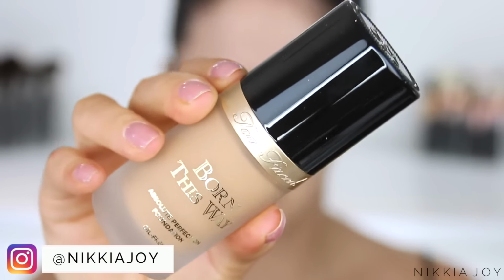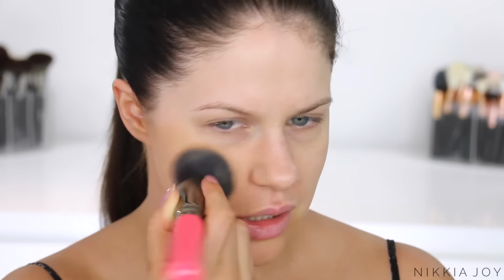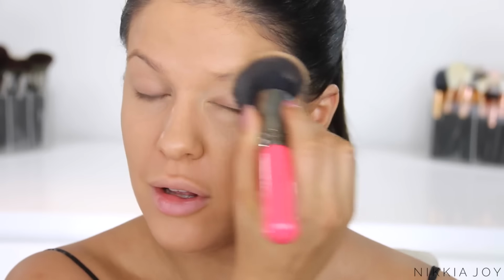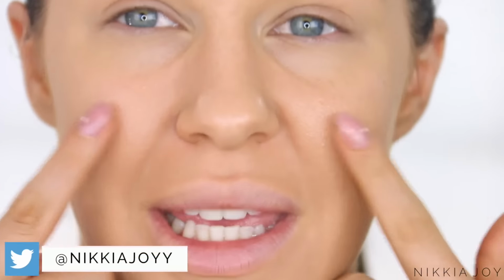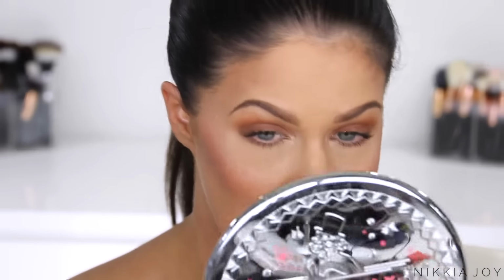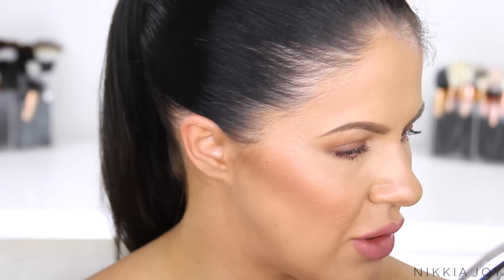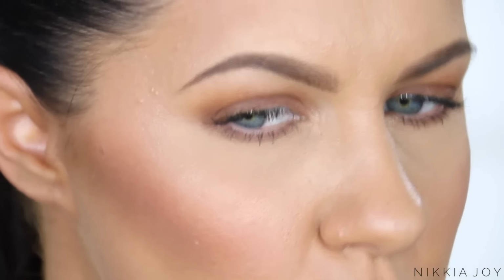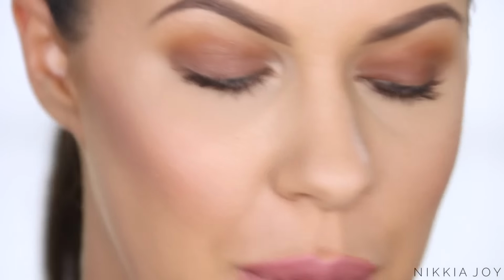TOO FACED BORN THIS WAY FOUNDATION FOR OILY SKIN | FIRST IMPRESSIONS, REVIEW & WEAR TEST!!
ourmine